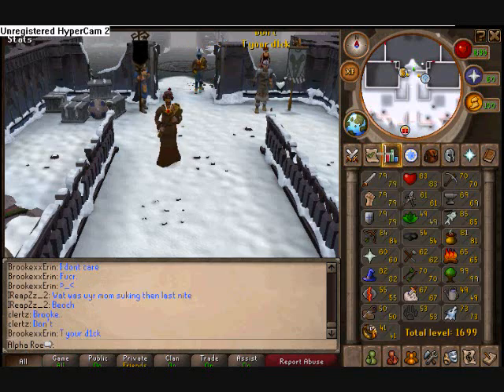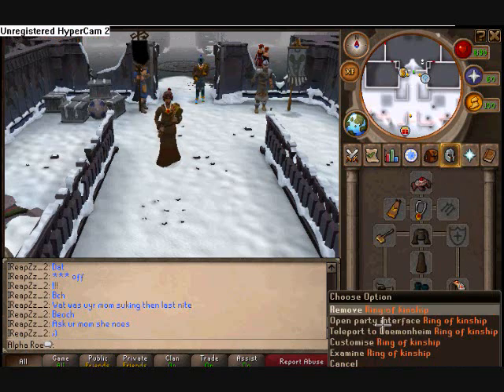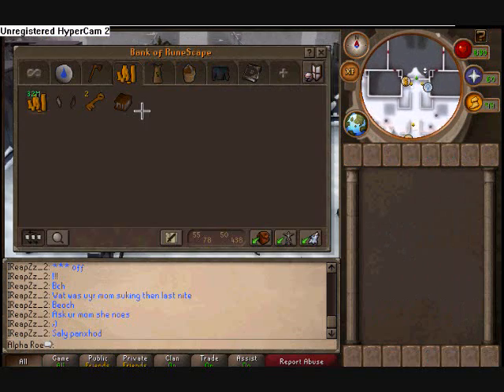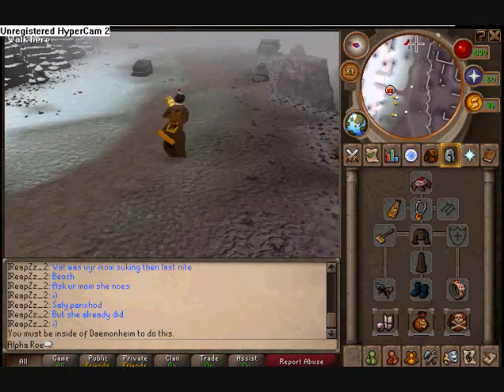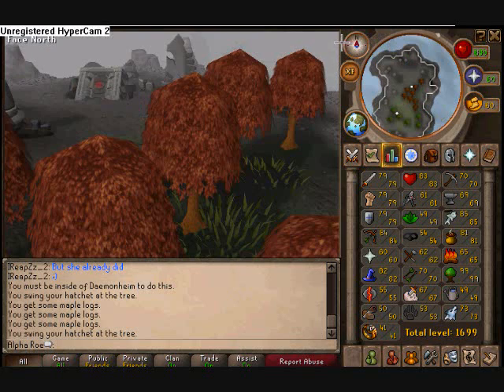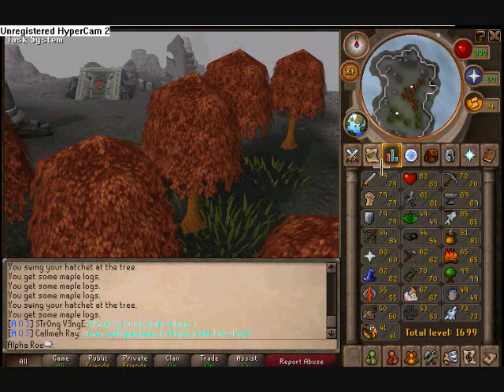Runescape F2P Maple Tree Cutting Guide {Alpha Roe}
Another Guide for RuneScape
On cutting maple tress in F2P

Hope you enjoy(ed)!